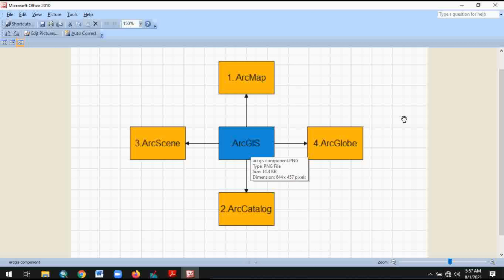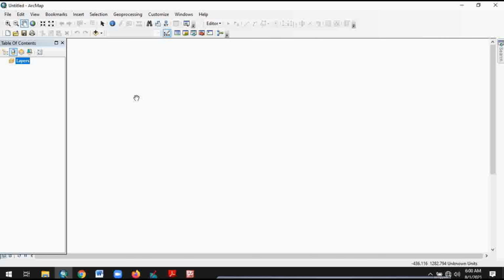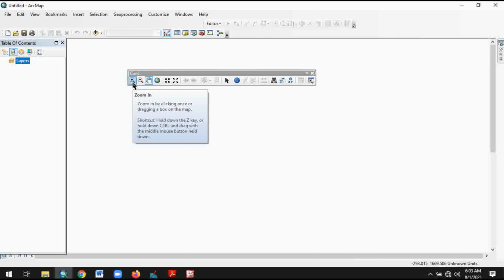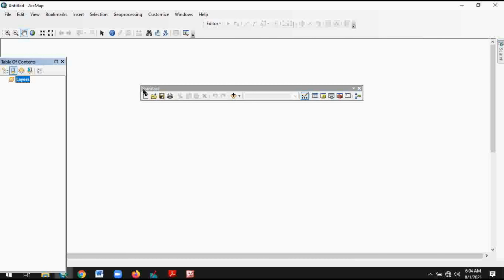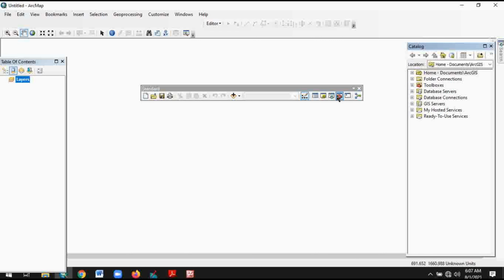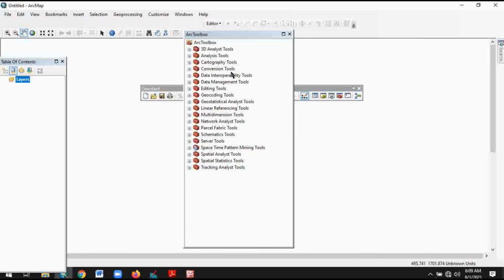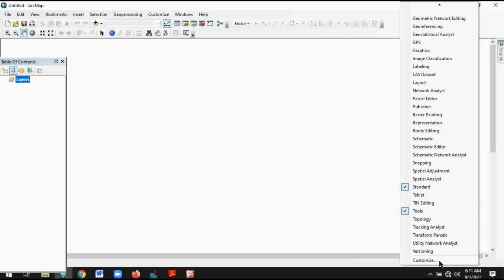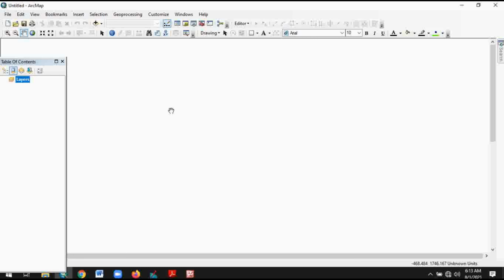ArcGIS interface for beginners! tutorial 1 | Geodelta labs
This tutorial introduces the ArcGIS interface for beginners
this is the first tutorial on ArcGIS and more tutorials on the same subject are on the way.so SUBSCRIBE to this channel if you want to learn ArcGIS software from scratch